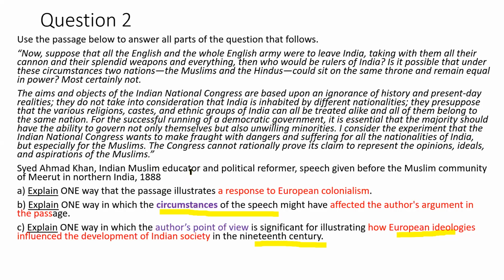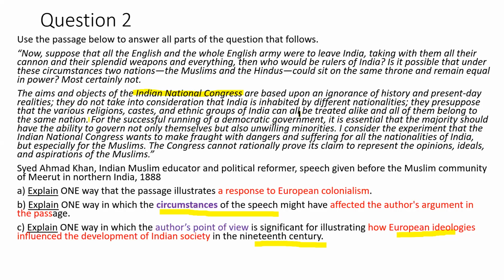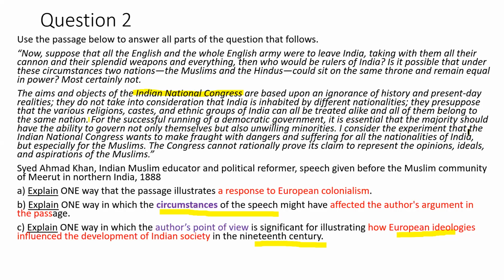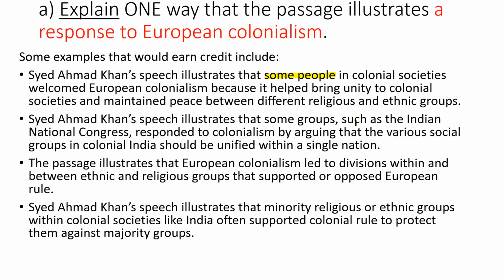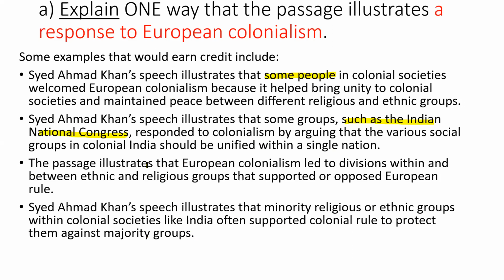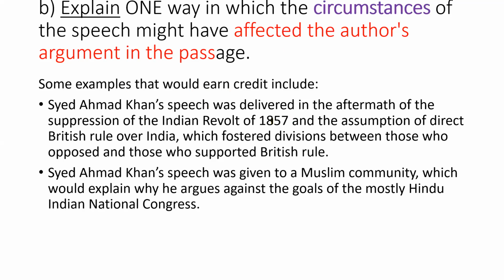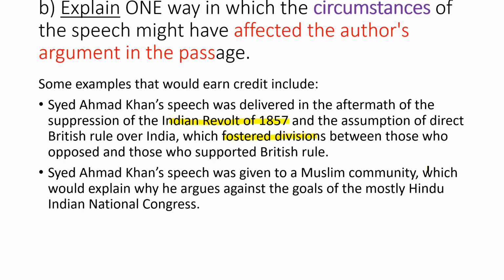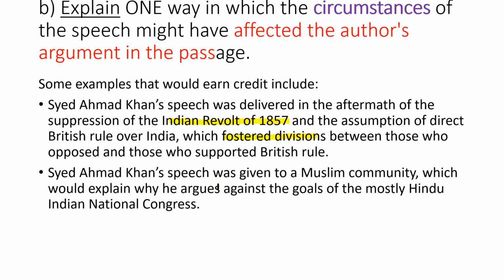Unit 6 PPC SAQ #2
I review SAQ #2 from myAP  Unit 6 progress checks with correct and incorrect responses